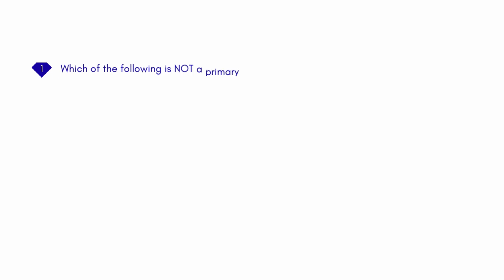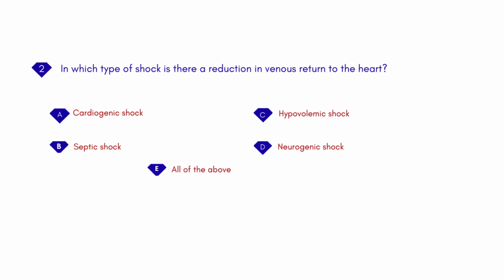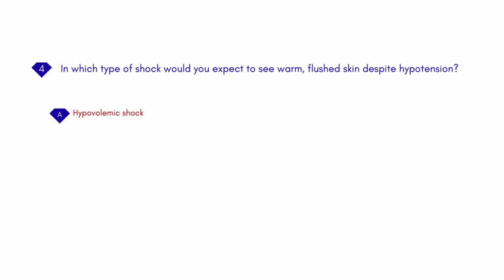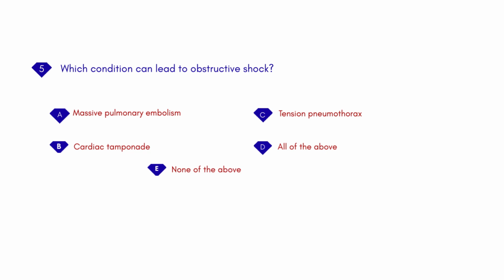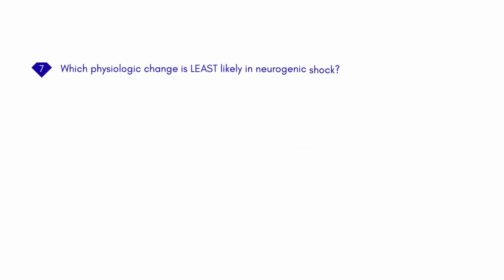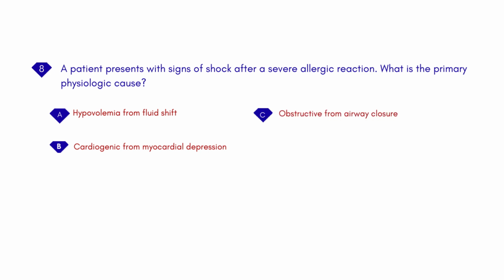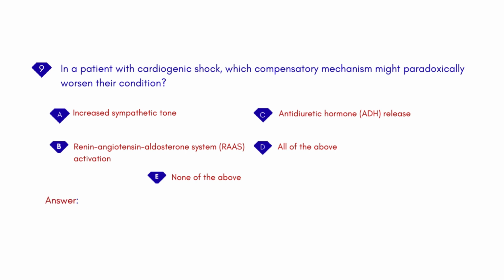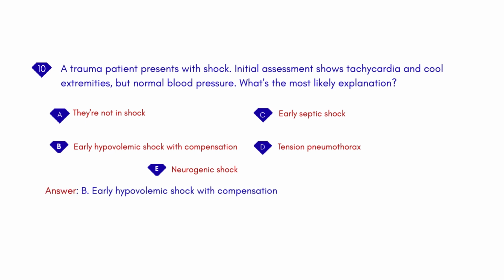Ace Your Finals Physiologic Causes of Shock Explained through MCQs Part 1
The complete video guide for nursing exam preparation.